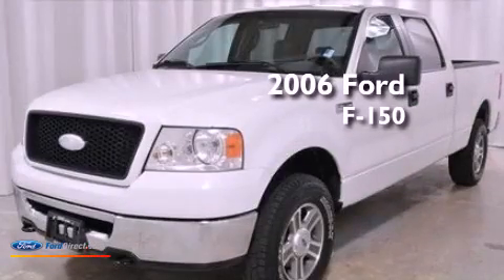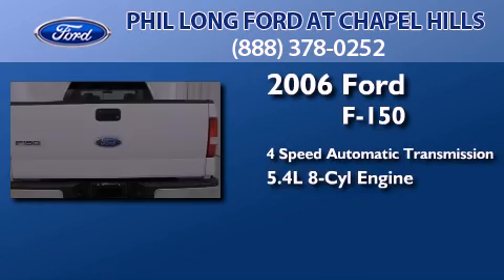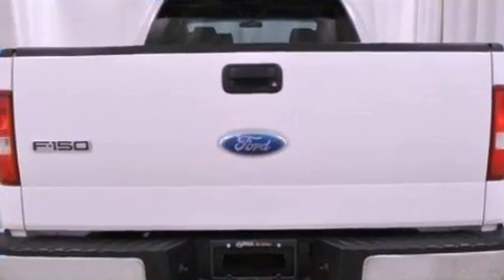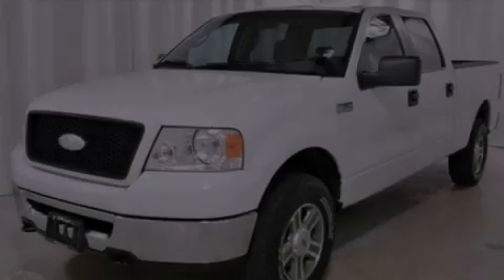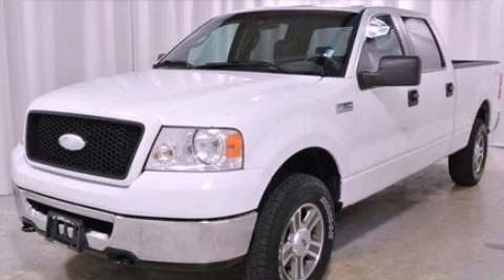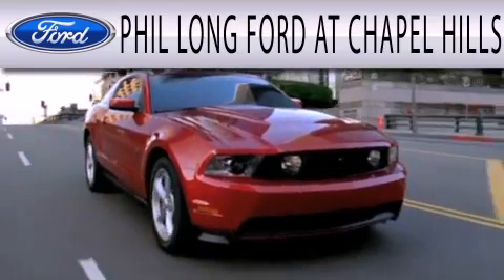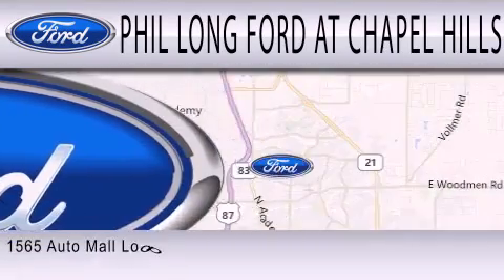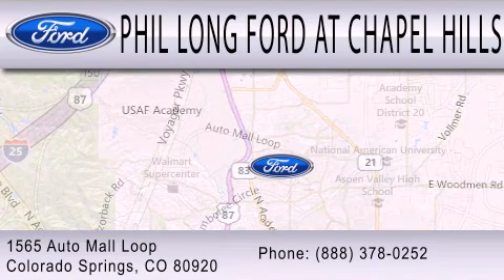2006 FORD F-150 Colorado Springs CO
Year : 2006
 Make : FORD
 Model : F-150
 Engine : 5.4L V8 24V MPFI SOHC
 Trans . : 4-SPEED AUTOMATIC
 Exterior : OXFORD WHITE
 Miles : 72,354
 Interior : FLINT
 Stock : 7994